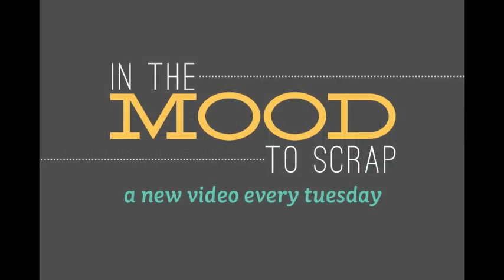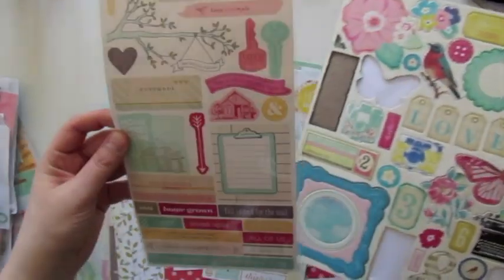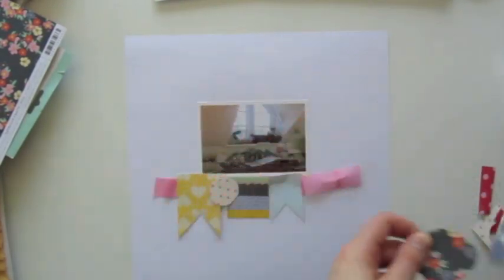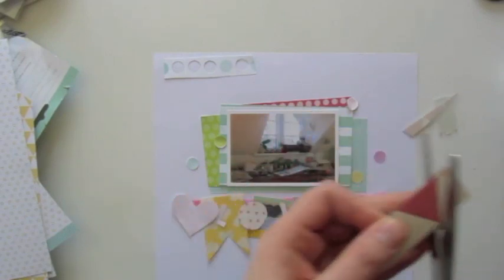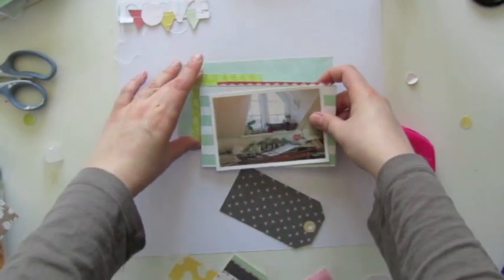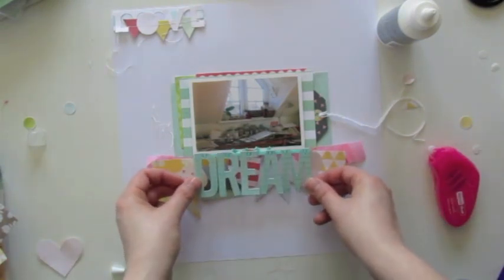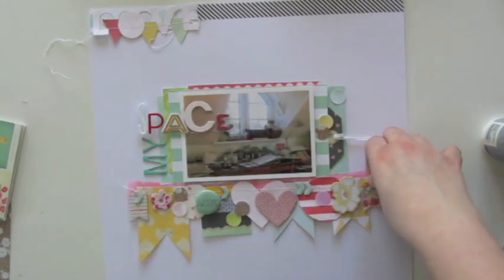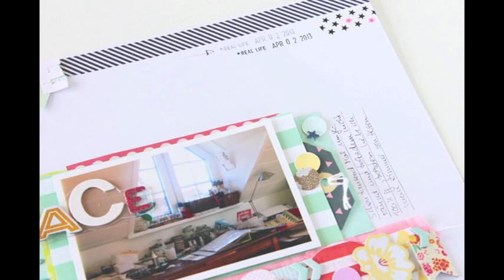In The Mood To Scrap - "My Space" with Janna Werner (Two Peas in a Bucket)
Janna Werner, a Garden Girl at twopeasinabucket.com, shares the creation of a layout based on a moodboard in the series "In the Mood to Scrap". You can see the page here: